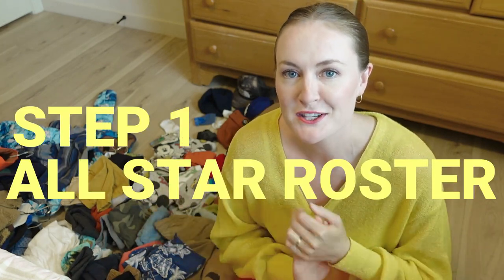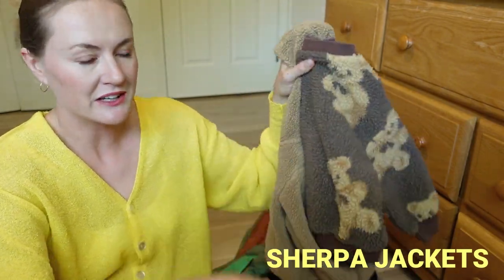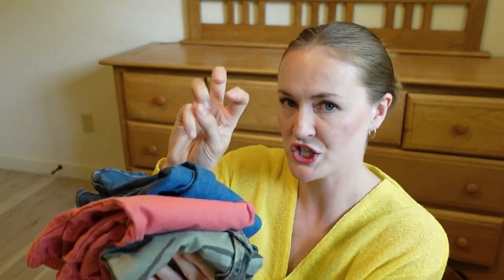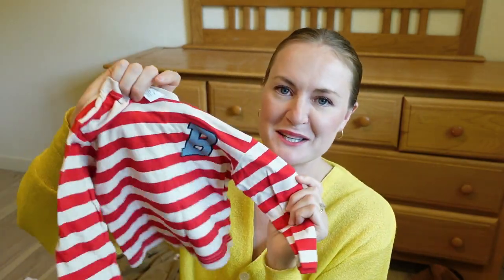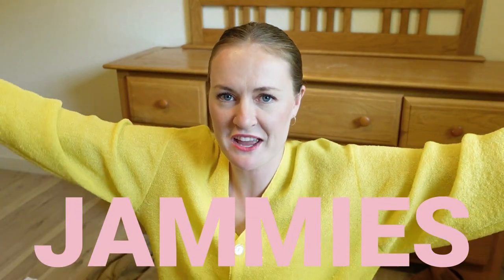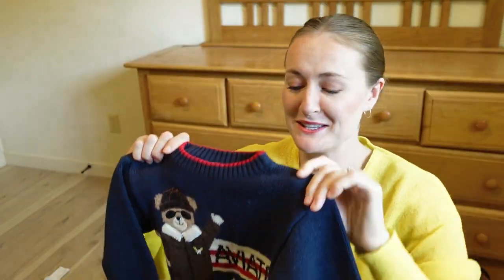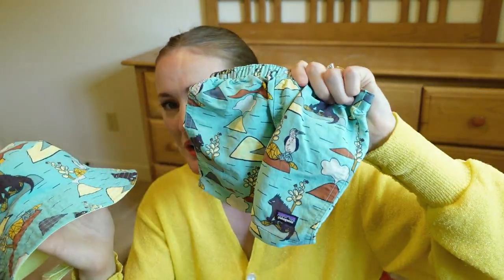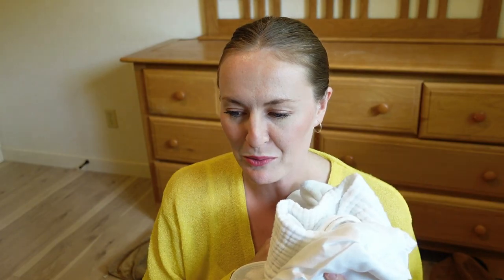Baby-Toddler Clothes Declutter ✨🧺 Rapid Fire, Spark Joy with the KonMari Method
In today's vid, we're decluttering all of my son's toddler//baby clothes use Marie Kondo's KonMari Method. We'll be taking out all of the clothes, waking them up in the process, and picking up each piece to see if it sparks joy. For me, learning the spark joy muscle took quite a bit of time so don't stress if it doesn't come super naturally at first. Post-declutter, we'll be folding with the Marie Kondo method, stacking everything vertically to fit into a shoe box sized-box. I hope this video can serve as some motivation and companionship as you're doing your own kids clothes declutter.

xx Savannah
Timestamps:
0:00 The Mess
0:56 The Wake-up
1:30 Spark Joy Process
13:35 Sort and Fold
14:48 Next Time